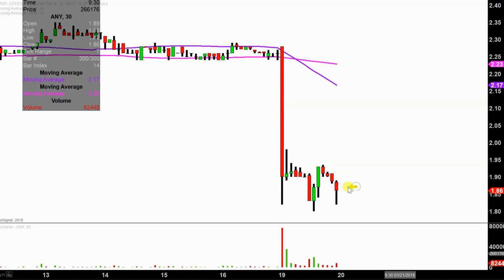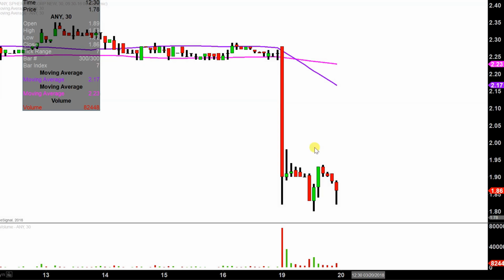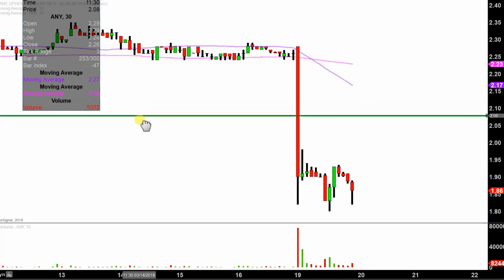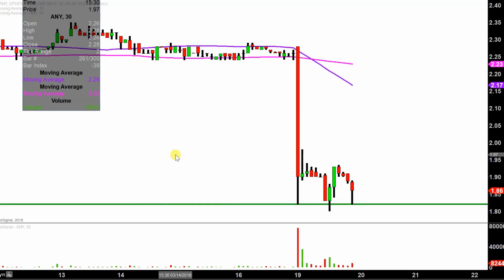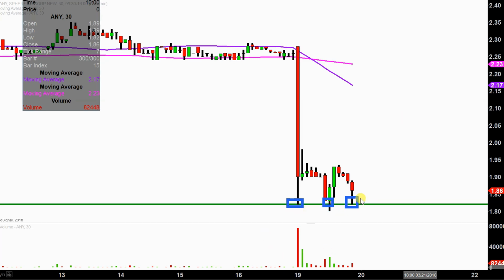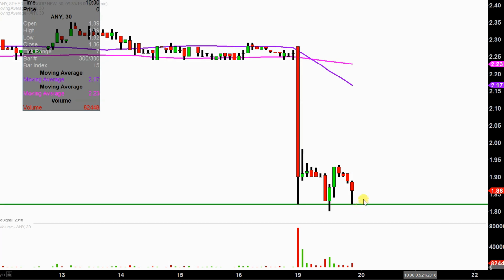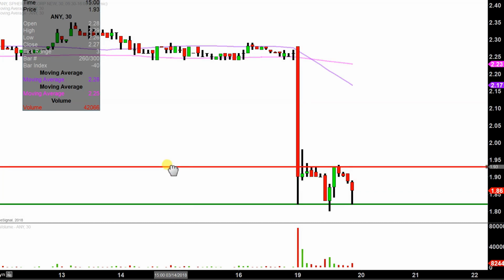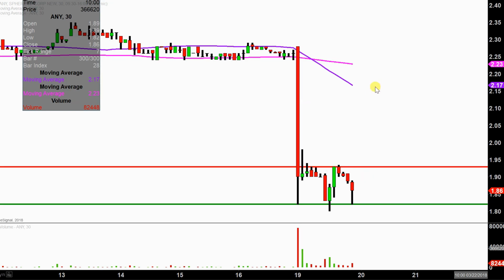Sphere 3D Corp. - ANY Stock Chart Technical Analysis for 03-19-18